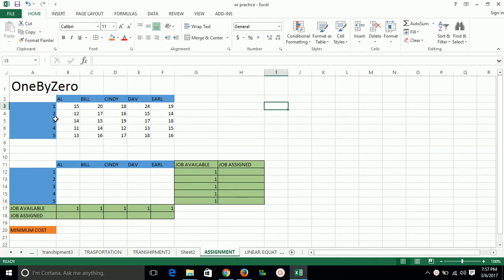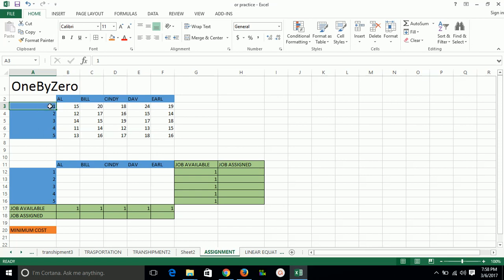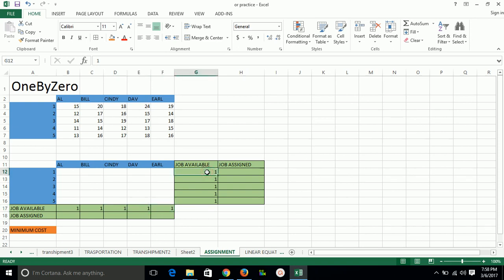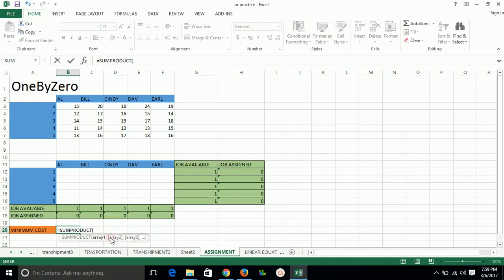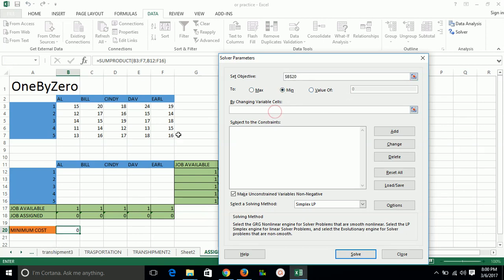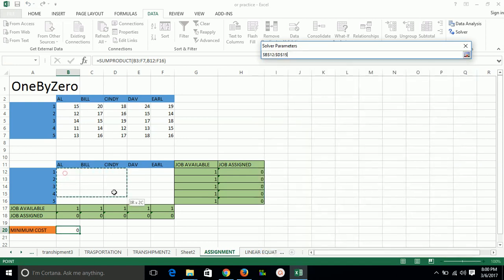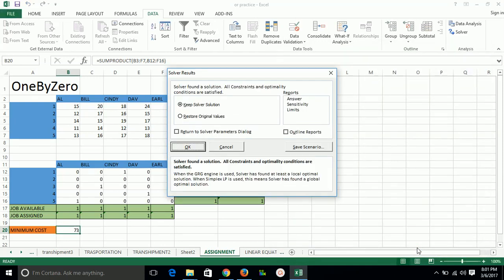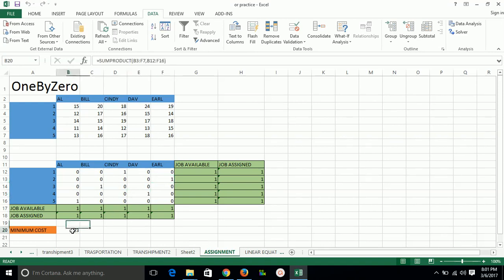Assignemnt Problem Using Excel operation Research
Now you can assign you job using your limitation and criteria just in a few minute.
This method help to optimize resources and proper distribution of your resource.
Assignment problem which came daily in our operation part .